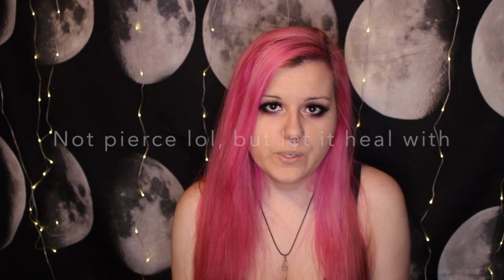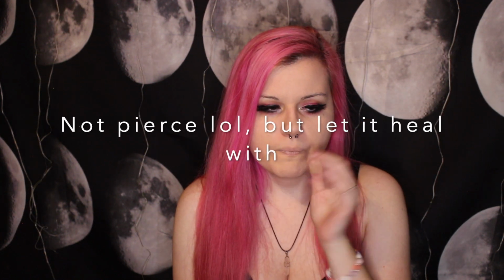MY SEPTUM PIERCING EXPERIENCE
Thank you so much for checking out my video! I will be doing more soon!